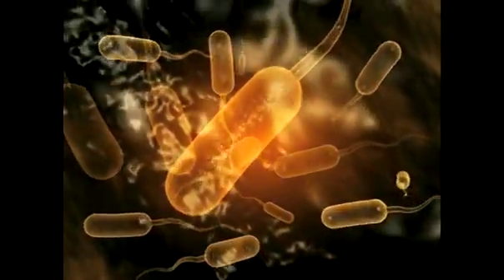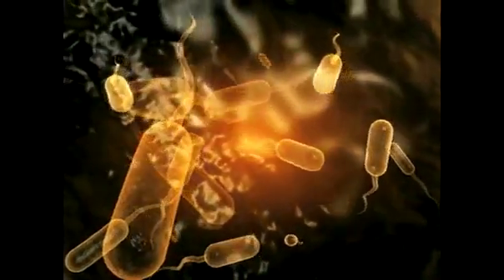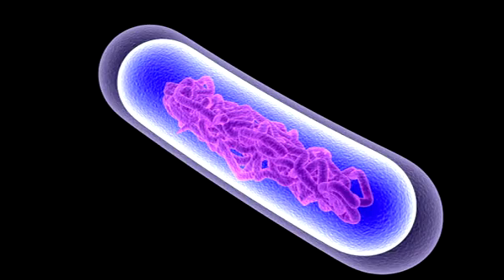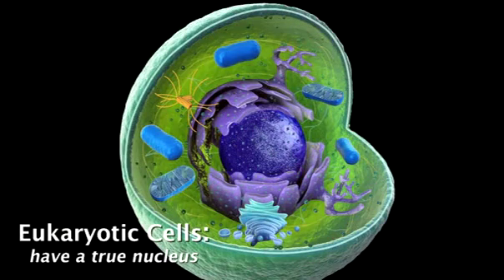Inside Cells A 300k